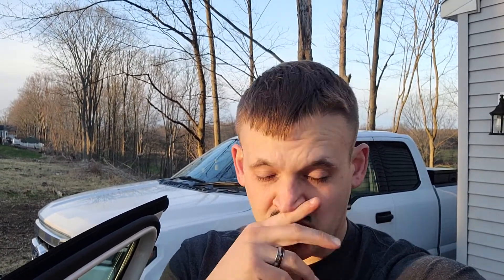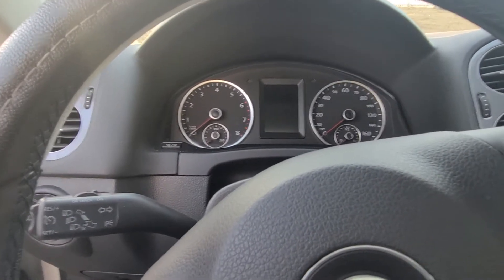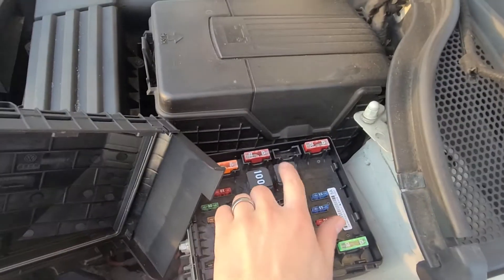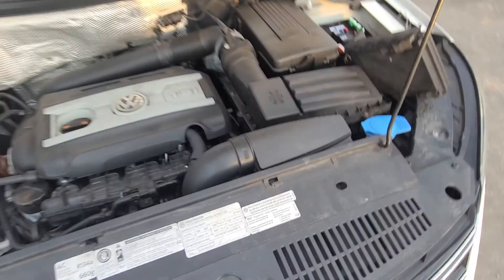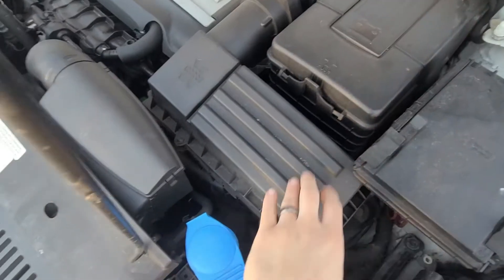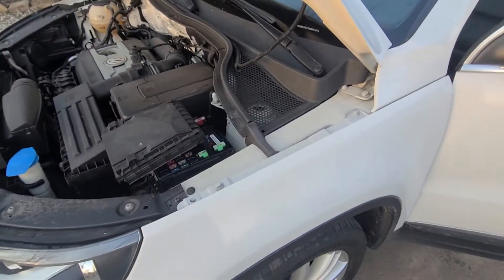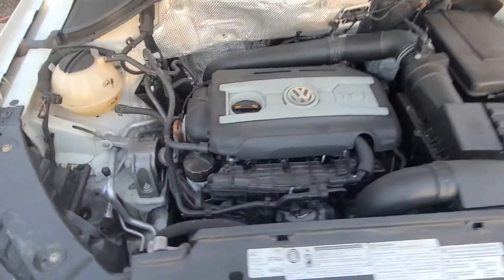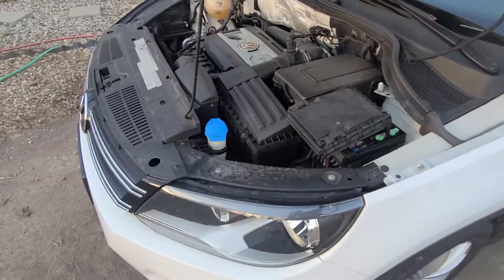Why won't my car start?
Short VERY basic video on how to diagnose a no start condition. Hopefully it helps!